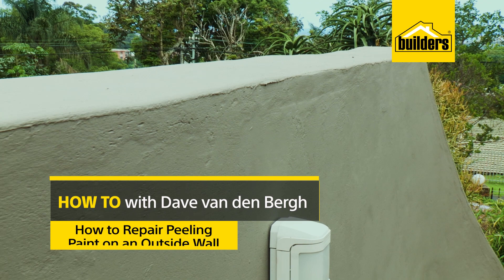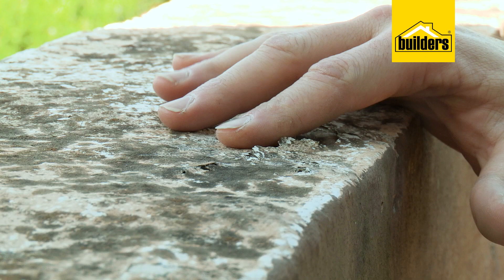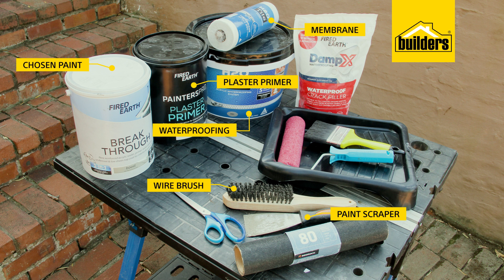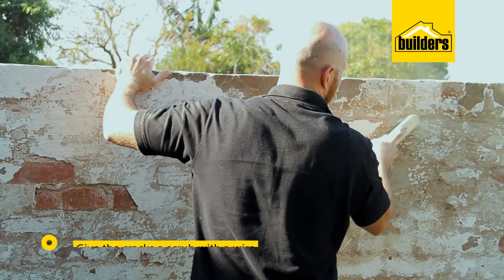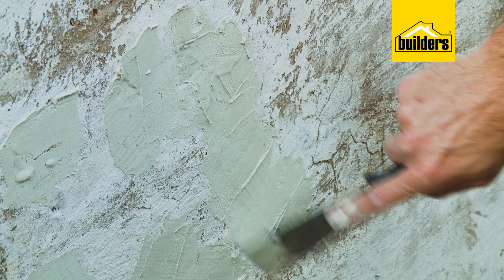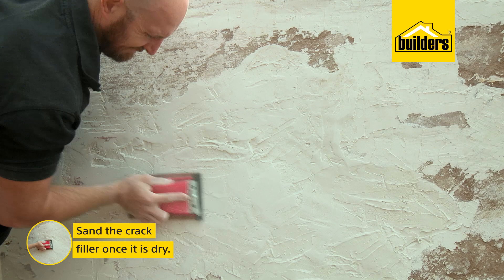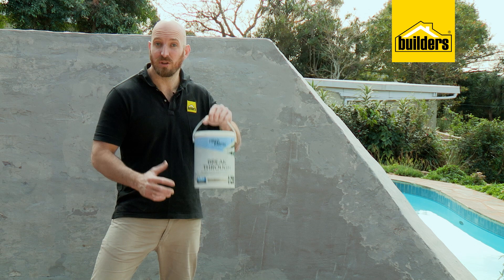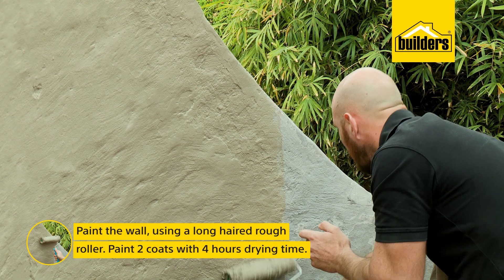How To Repair Peeling Paint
Repair your peeling wall with these tips and tricks.